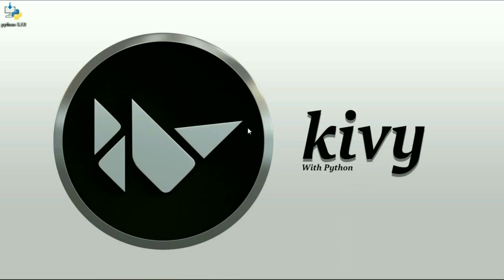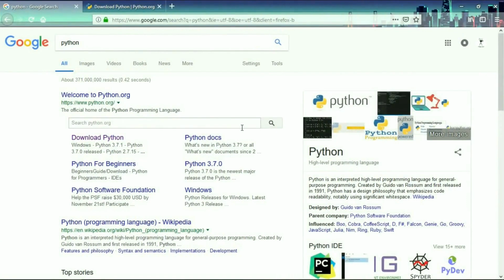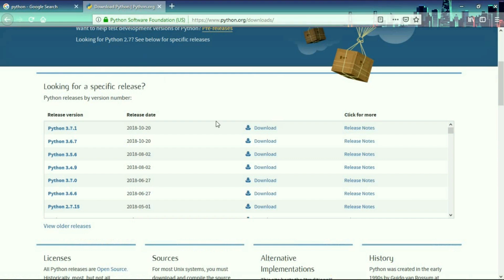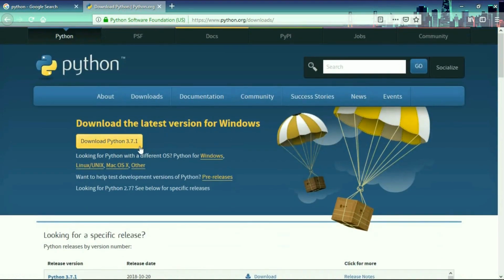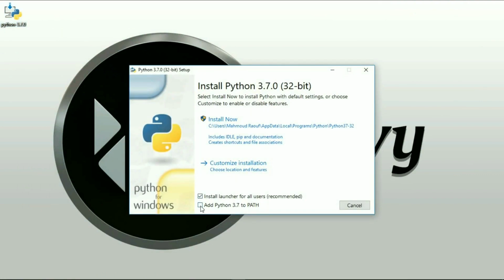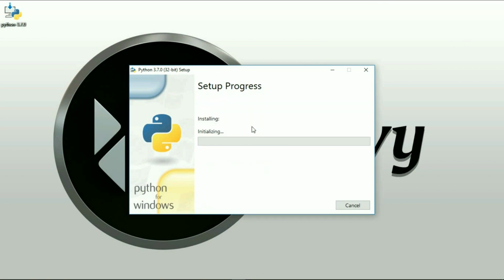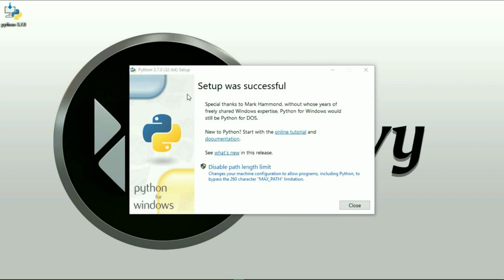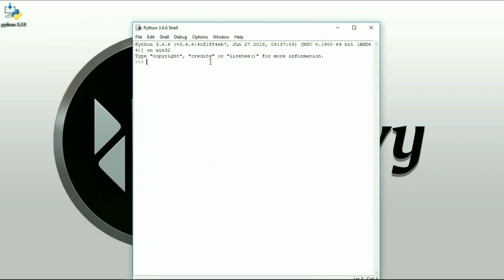How to Download and Install Python 3 on Windows 10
: Build amazing Calculator with kivy apps and other projects

In this video I will show you how to download and install all Python 3 on Windows 10. Preparing your Windows 10 for Python is relatively easy. We just need to follow some important steps to install Python on Windows 10. This tutorial is for beginners who want to learn how to install Python 3.x.x. The same procedure can be applied to install python on windows 8 or windows 7. I will also show you how to use the Windows command line that is running the first python Hello world on windows 10. You can download python from python.org.